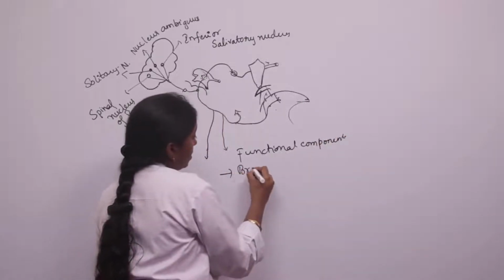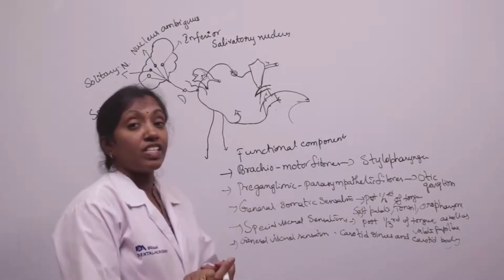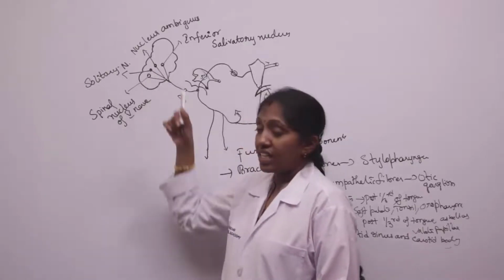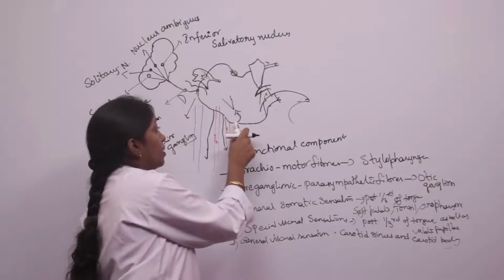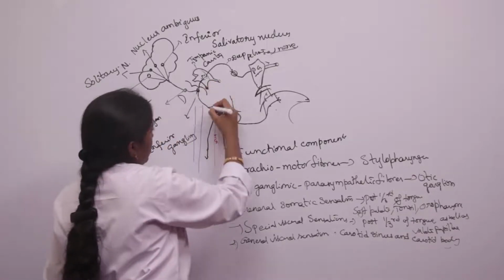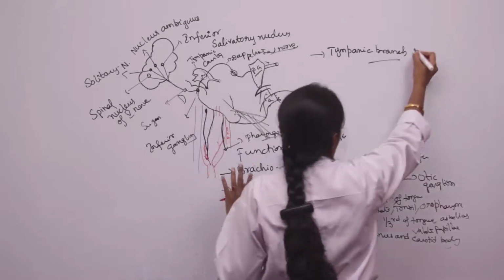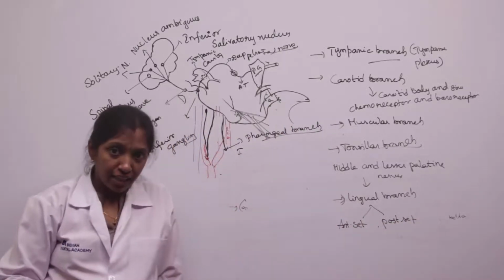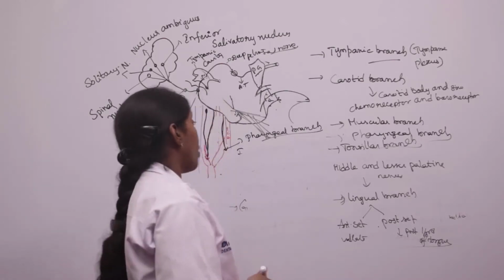Glosso pharyngeal nerve | General Anatomy | Indian Dental Academy